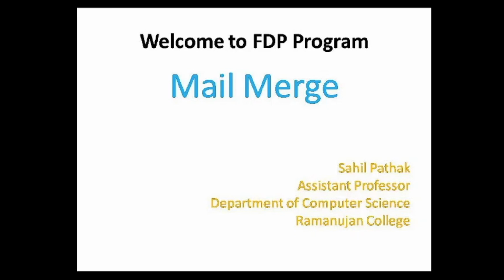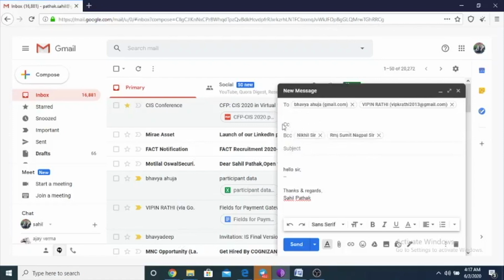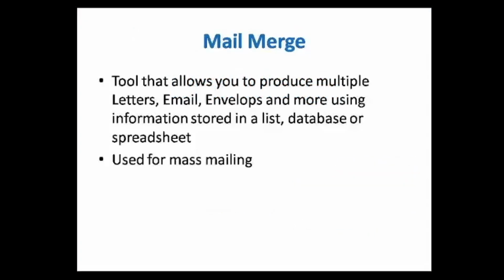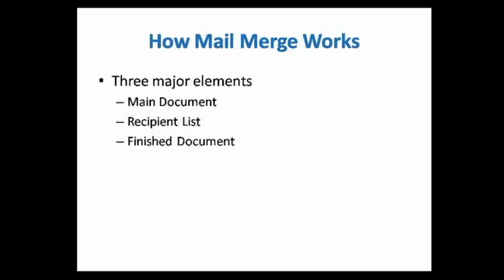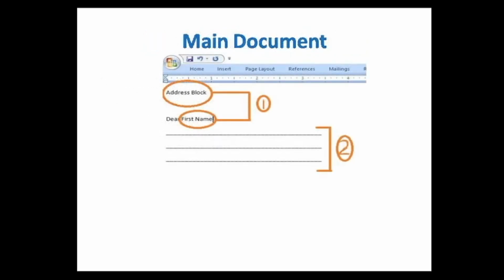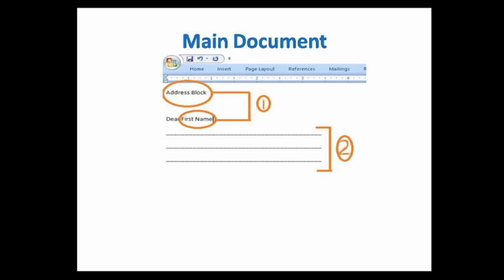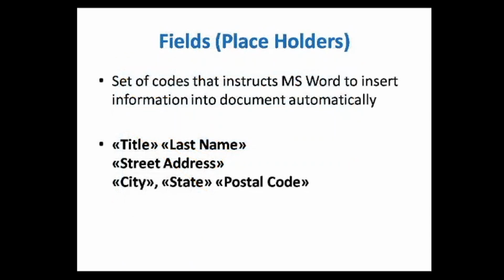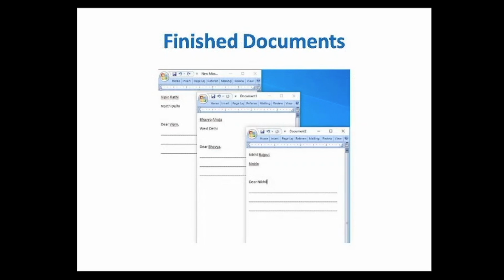Introduction to Mail Merge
Mr. Sahil Pathak